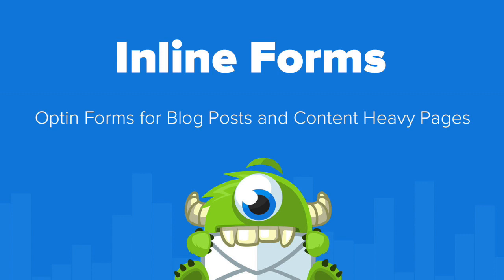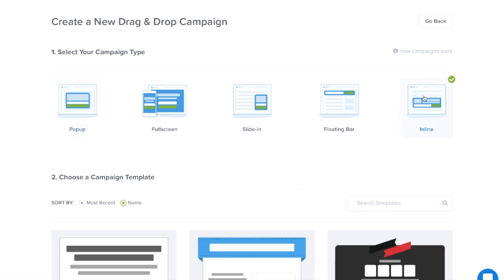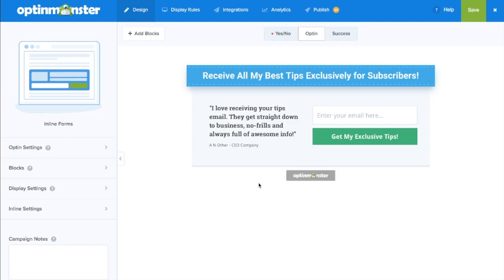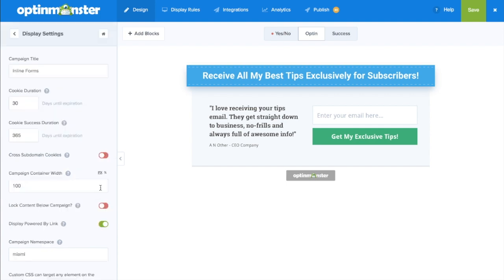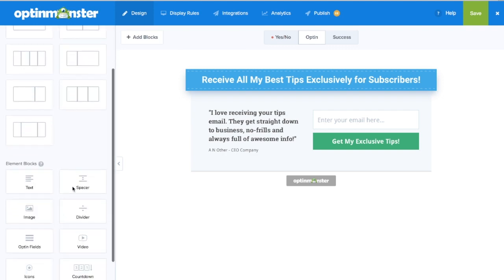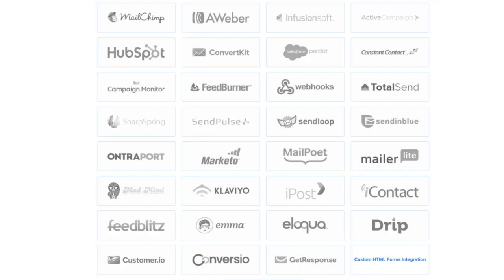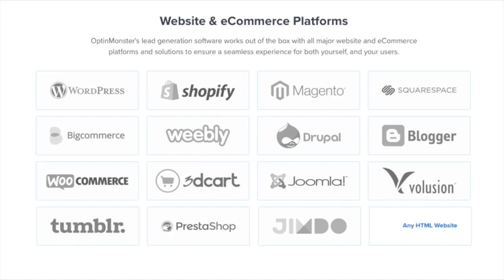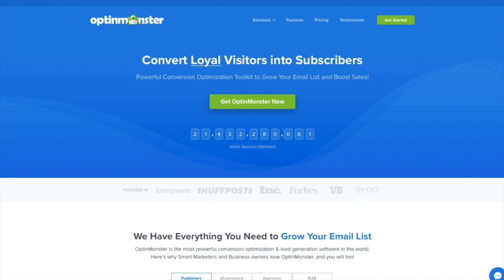Turn Any Page into an Email List Building Machine with Inline Forms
That’s why Inline campaigns are so effective for subscriber growth, especially on content-heavy sites.
OptinMonster customers have used Inline Forms to double their conversion rates and add hundreds of new subscribers to their email lists.

Inline Forms also make it easy to turn any blog post into a content upgrade.

Businesses can also combine Content Lock with Inline Forms to improve lead generation by creating a trackable micro-conversion that feeds into their sales funnel. For example, some businesses use Inline Forms to deliver lead magnets.

Using Inline Forms makes WordPress list building easy, but you’re not limited to the WordPress platform. OptinMonster is cross-platform lead generation software, and works on Drupal, Joomla, Shopify, Magento, and static HTML sites, too. OptinMonster also integrates with the major email marketing services, including Constant Contact, MailChimp, AWeber, Infusionsoft, and many others.
OptinMonster includes several beautiful templates for your Inline Forms, which you can easily customize with our easy to use Drag and Drop builder.